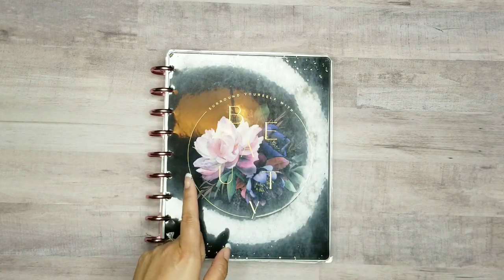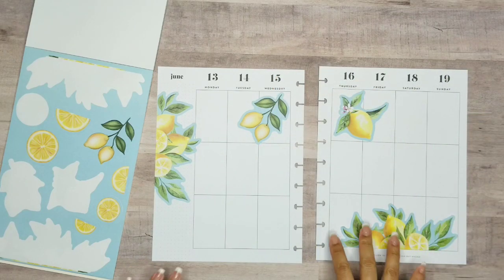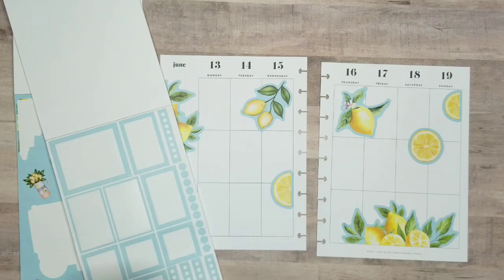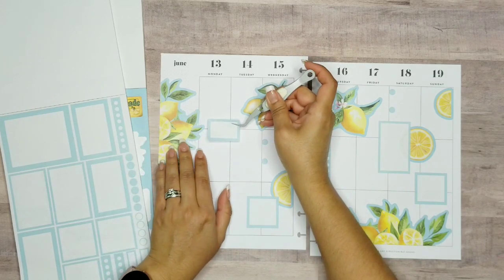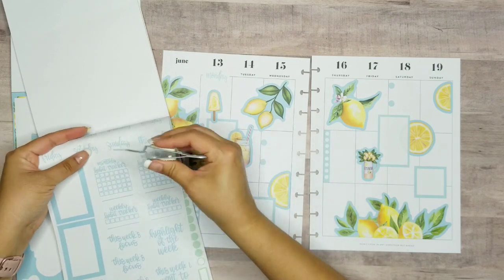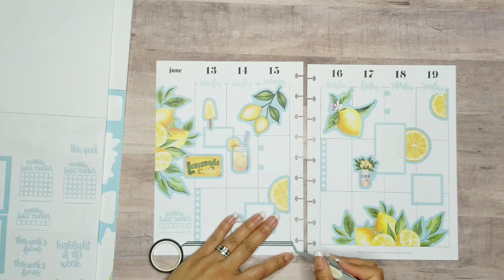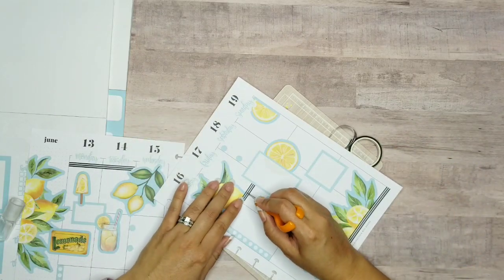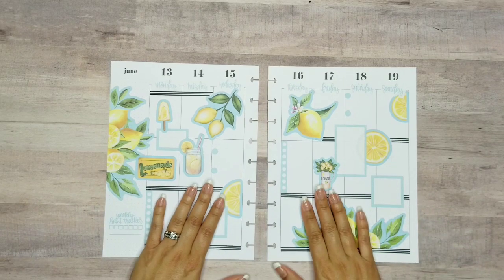Planner Theme challenge: Citrus//Plan with me//Vertical Spread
I'm doing a TX Planner Babe challenge!! The theme is Citrus 🍋🍋🍋